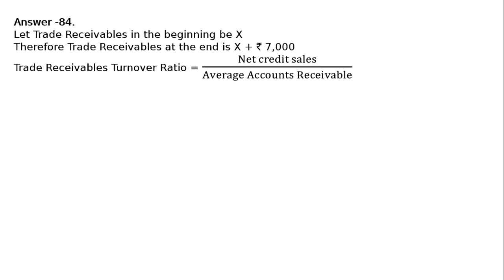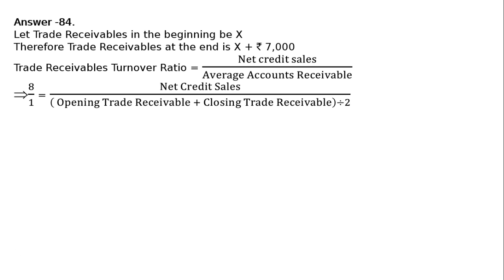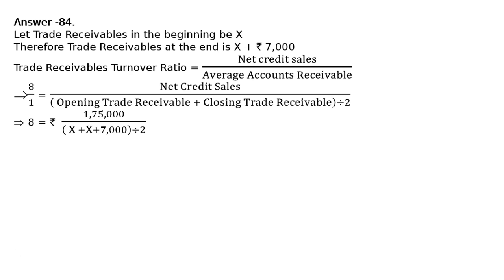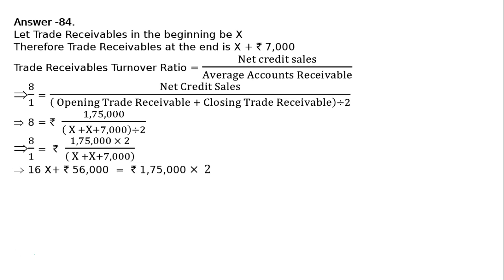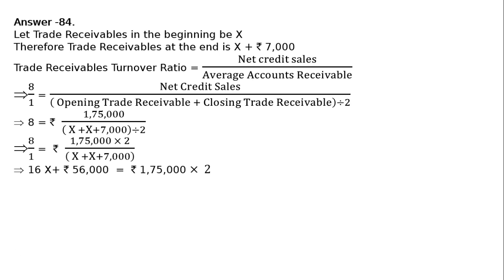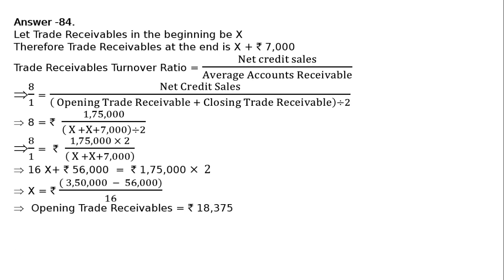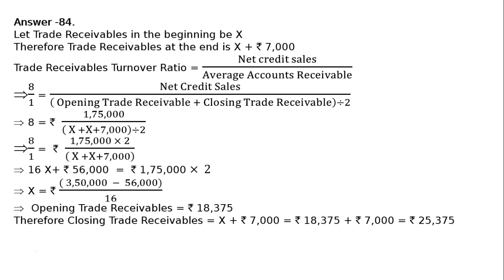Accounting Ratios Q107 | Class 12 | Accountancy | Ray Academy